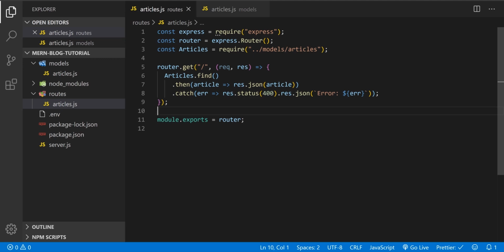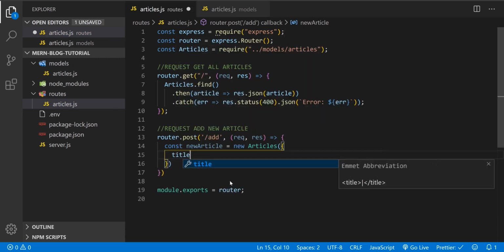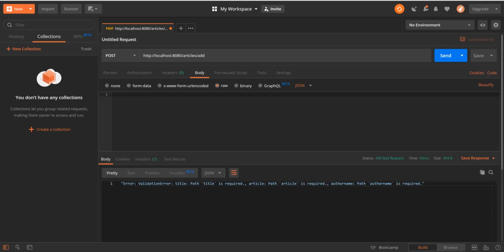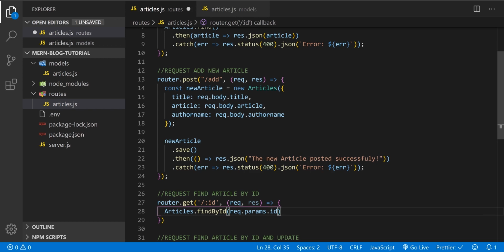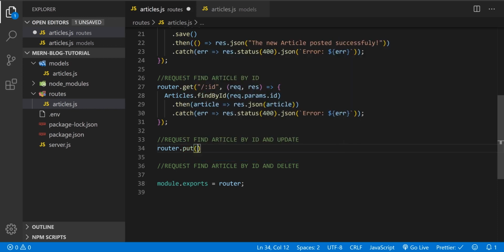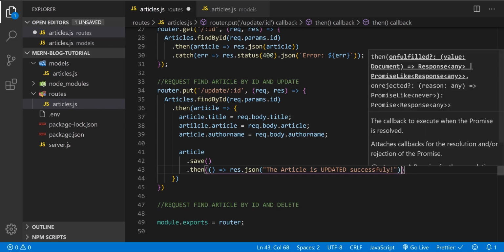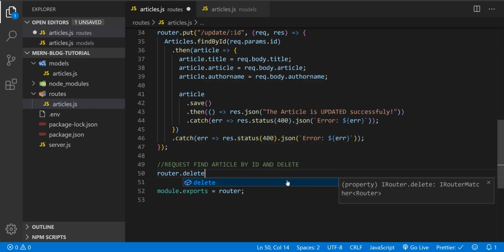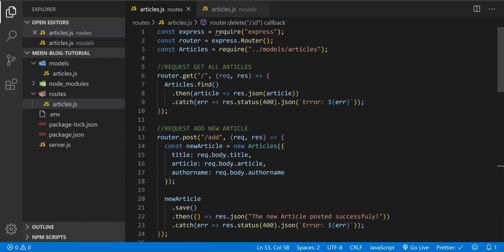MERN STACK | CRUD Bootstrap Blog App | PART#2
MERN STACK in this video series we'll gonna build CRUD Bootstrap Blog application, where we'll learn how to store data into MongoDB Atlas, how to build the SERVER with NODE JS using Express JS and of course for the UI we will using React JS

In this video, we'll continue creating the HTTP requests from the MongoDB Atlas database. So what will you learn in this video?!
1. How to create post requests, to get the articles from the database.
2. How to find the article by ID from the database.
3 How to UPDATE the article by ID.
4. How to DELETE the article by ID.